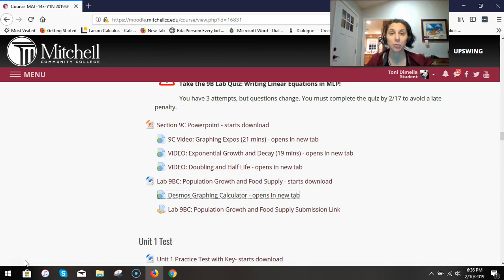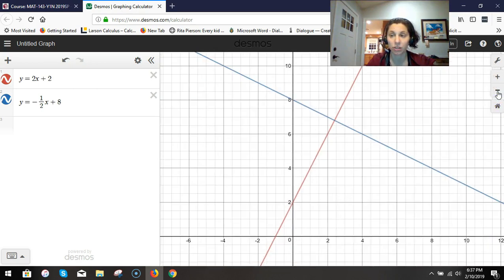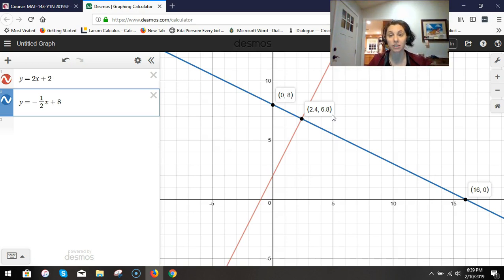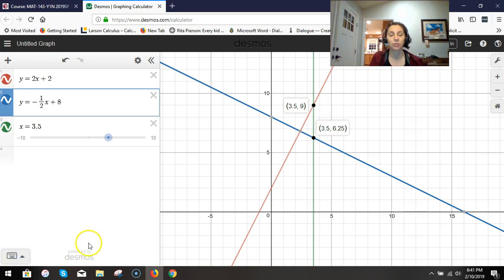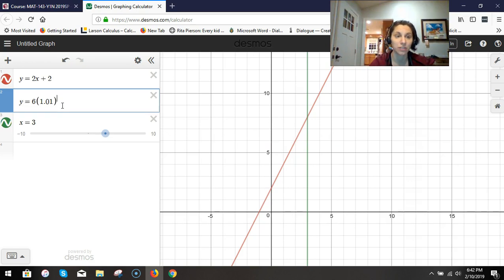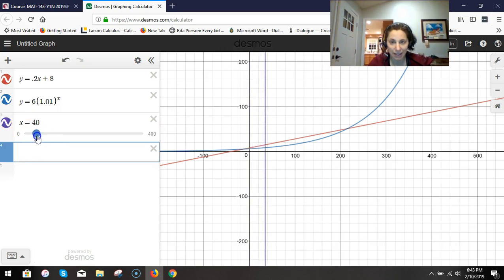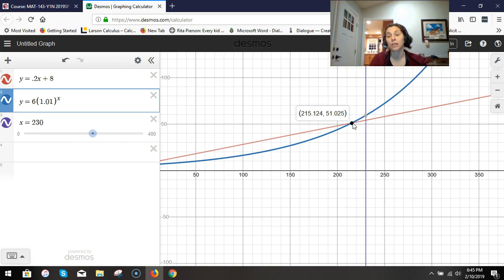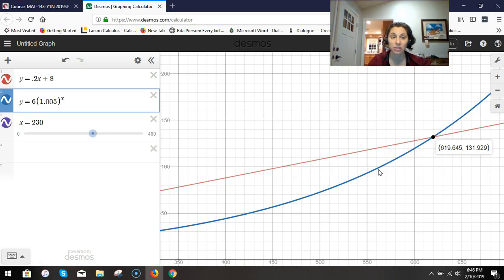How to Use Demos fto find Intersection Points